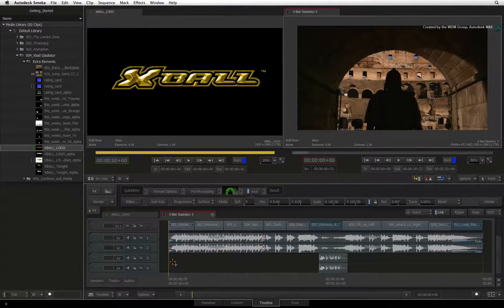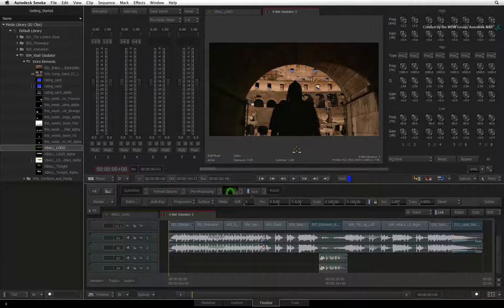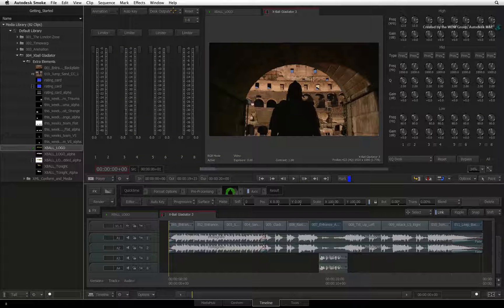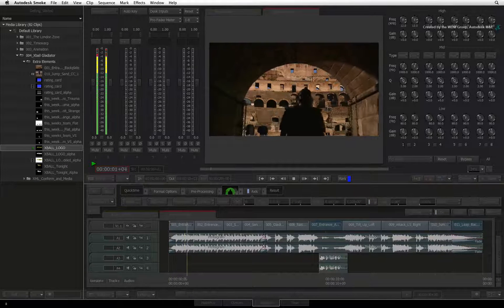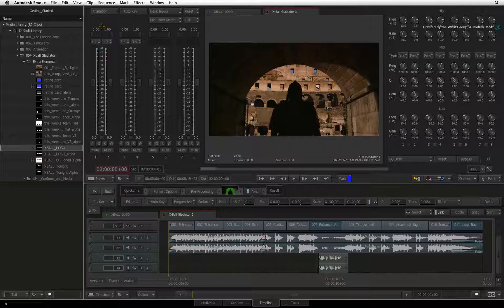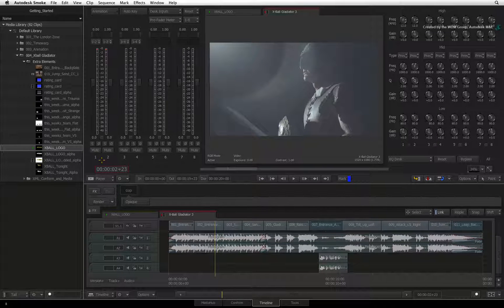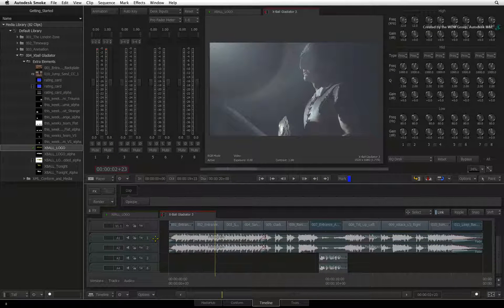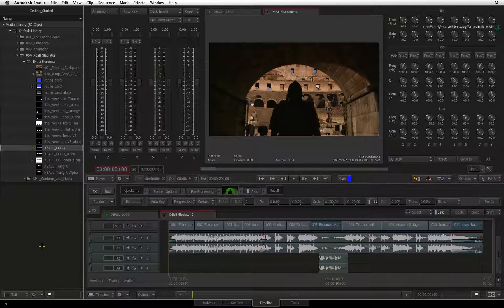Audio: The Audio Desk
Level: Beginner

This movie shows you how to use Smoke's audio mixer - The Audio Desk.

We look at the audio routing between the sequence and the audio desk as well as the various audio mixing options available.

For Information, Feedback and Comments:

Autodesk Area